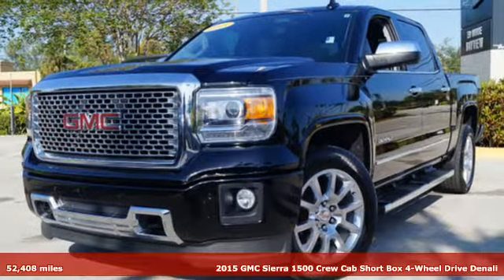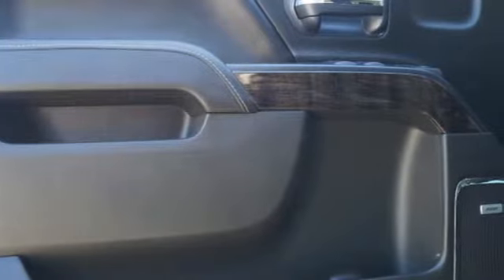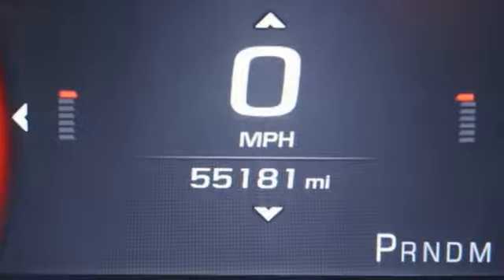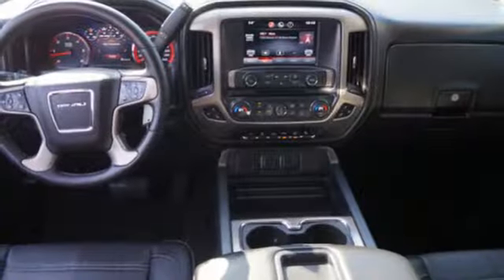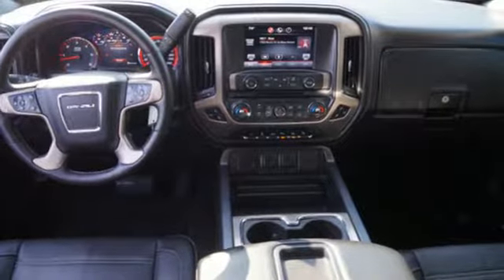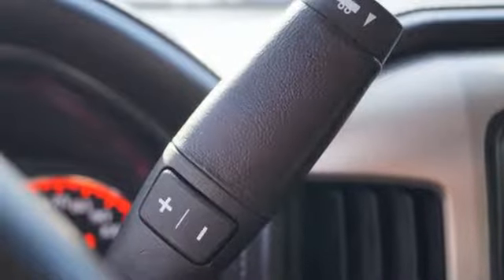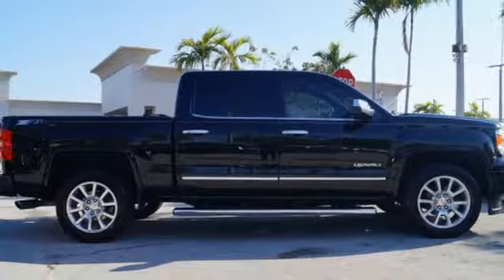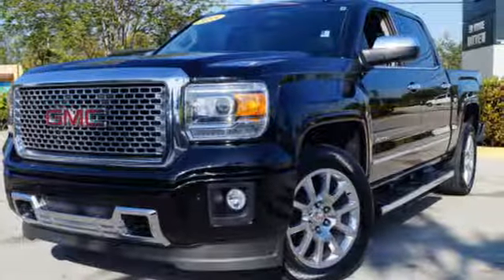Used 2015 GMC Sierra 1500 Miami Fort Lauderdale, FL JR290371A - SOLD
Year: 2015
Make: GMC
Model: Sierra 1500
Trim: Denali
Engine: 6.2l 8 Cylinder Fuel Injected
Transmission: 4WD 8-Speed Shiftable Automatic
Color: Black
Interior: Jet Black
Mileage: 52408
Stock #: JR290371A
VIN: 3GTU2WEJ4FG427301

Address:
1240 North Federal Highway